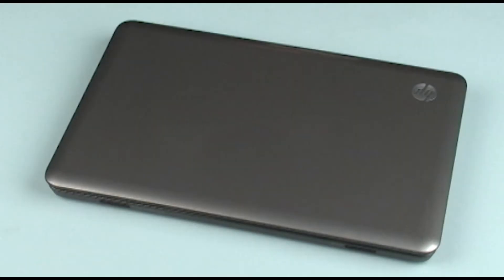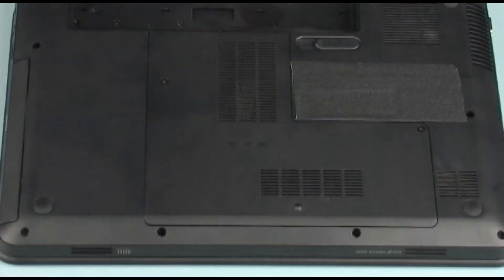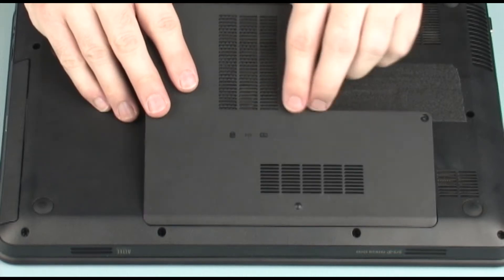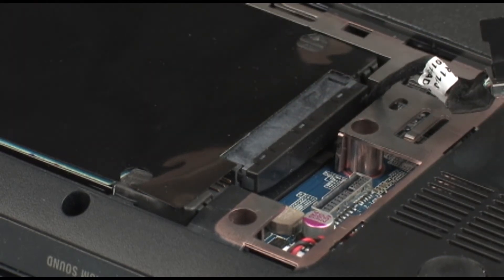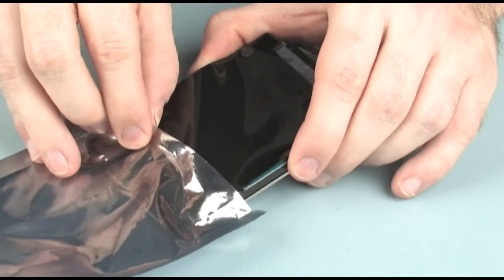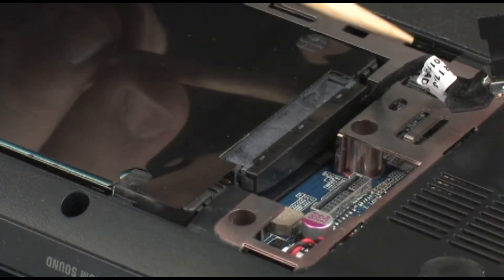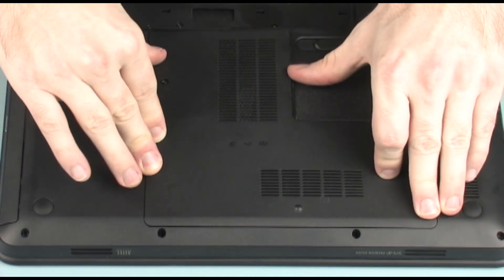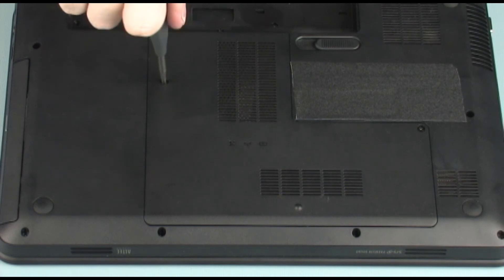Replace the hard disk drive | HP Pavilion g4-1000 Notebook | HP Support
Learn how to remove and replace the hard disk drive for HP Pavilion g4-1000 Notebook.